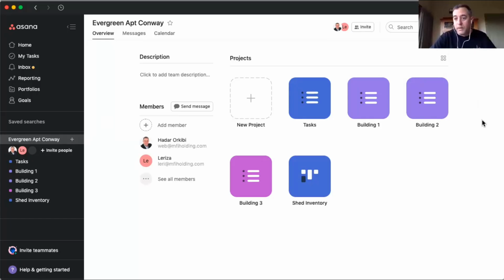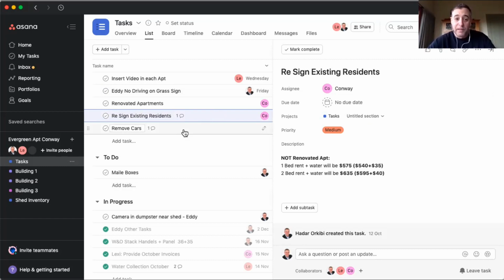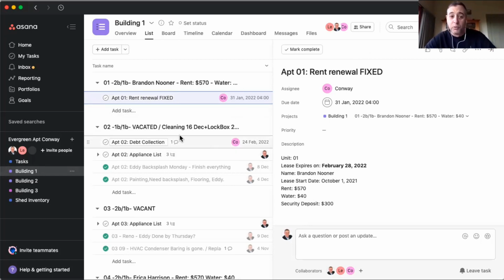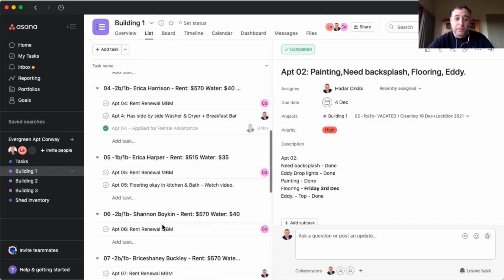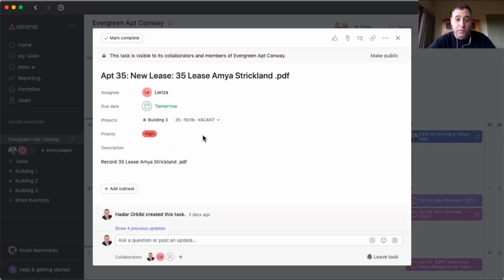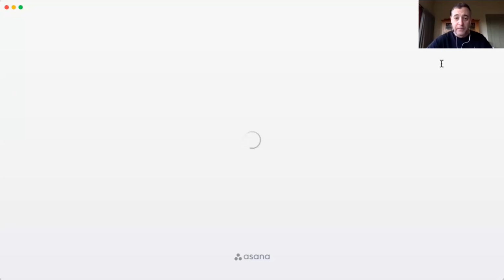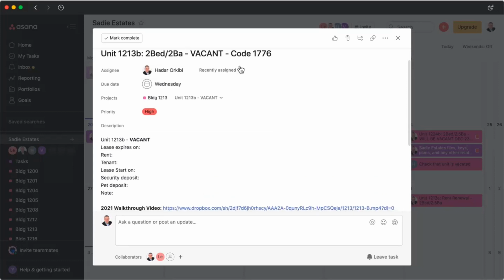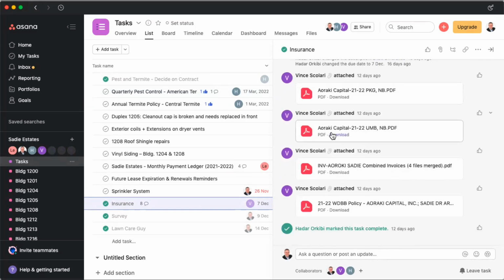Managing The Manager With ASANA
Managing The Property Manager With ASANA
Hadar Orkibi goes over some Asset Management with Asana.